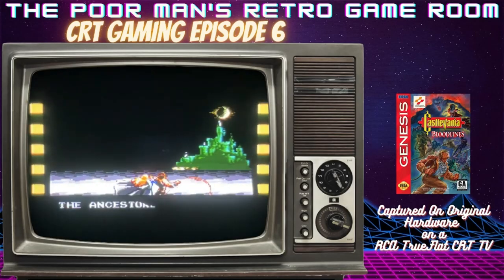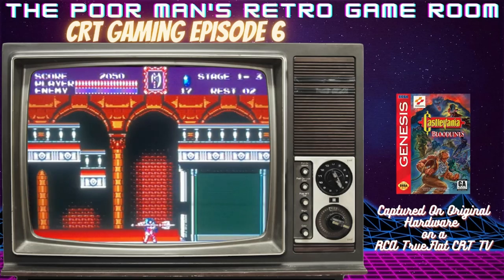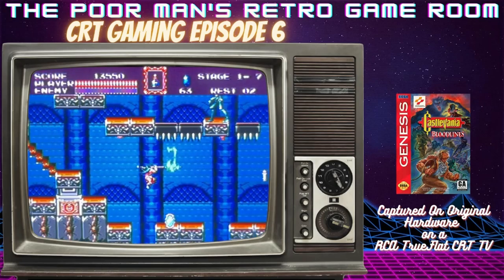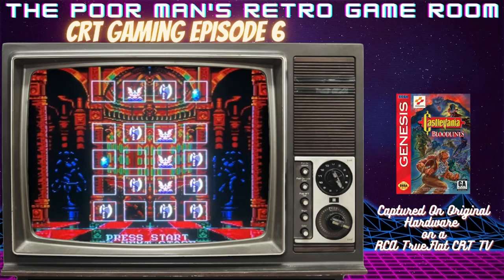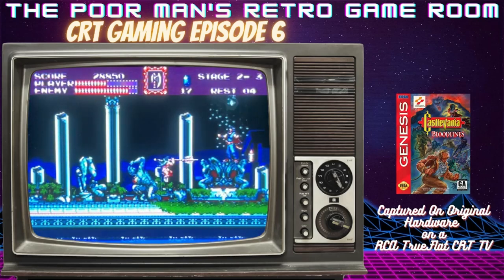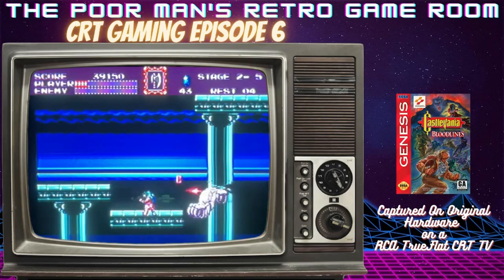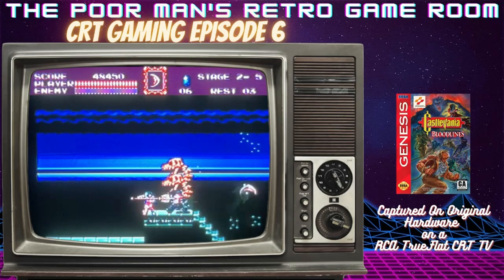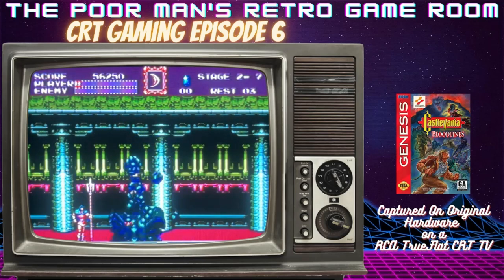Castlevania Bloodlines - CRT Gaming Episode 6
Today we play Castlevania Bloodlines on a RCA Truflat CRT TV. Retro Gaming on a CRT TV!